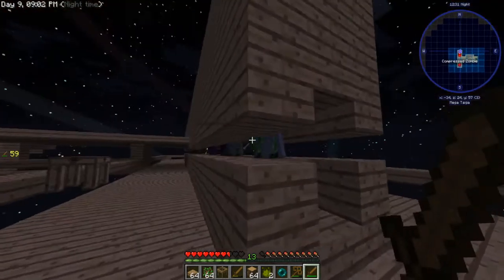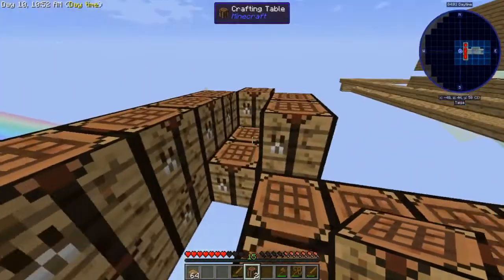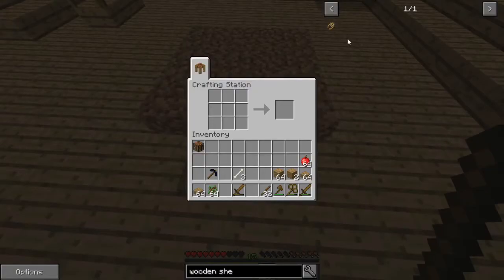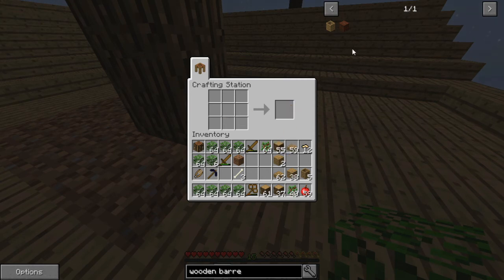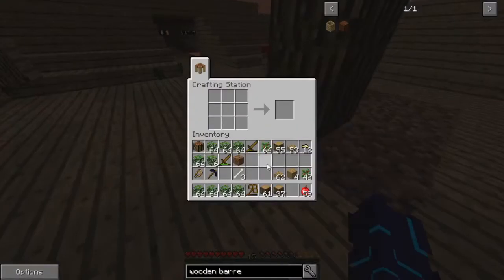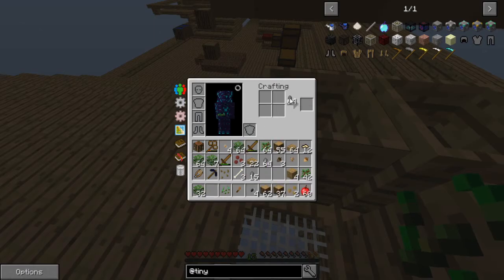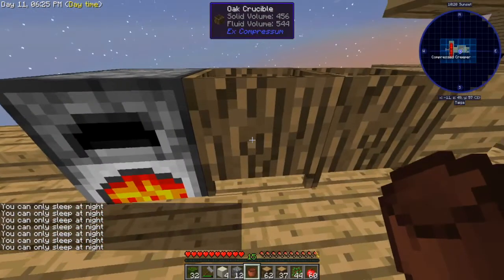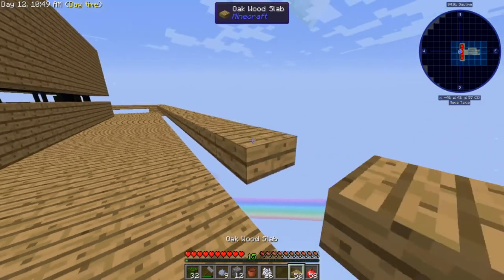Skyfactory 3 lets play Ep 3 crucible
►Project Ozone 3 Kappa mode

In Skyfactory 3 today we make a crucible